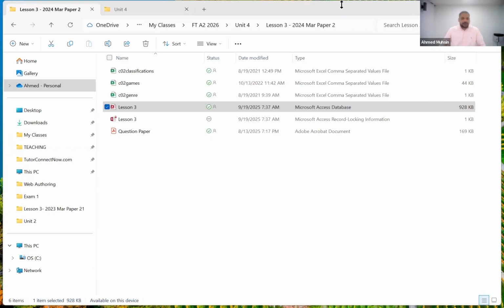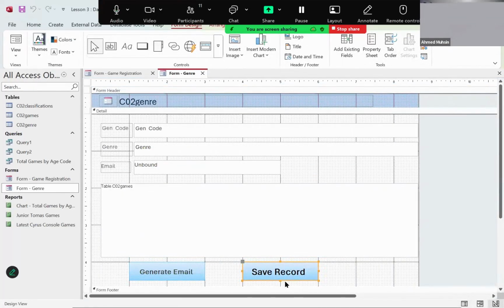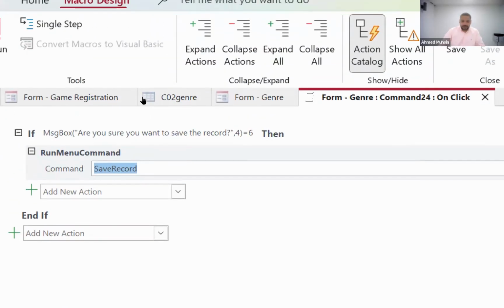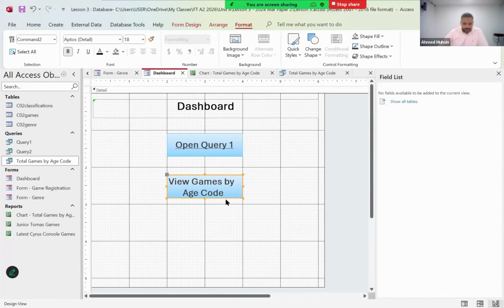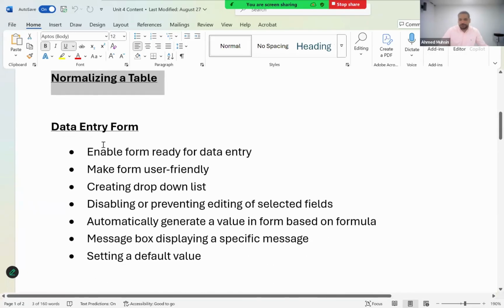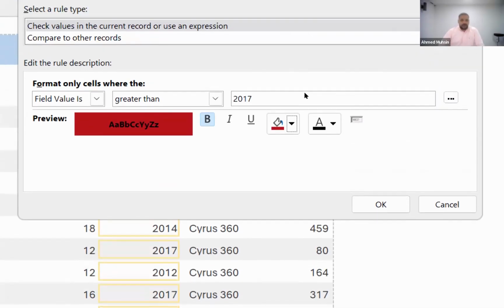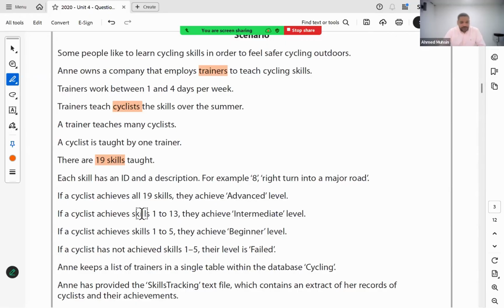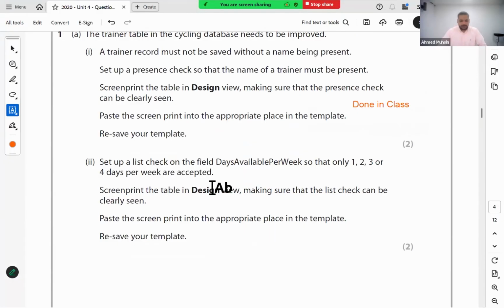Lesson 16 – Unit 4 – Databases (2020 Past Paper) - Edexcel IAL IT (Preparing for 2026 Exams)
In Lesson 16 we cover the following topics:
-Forms
 -Creating Message boxes with multiple buttons options
-Creating a Dashboard
-Conditional Formatting
-2020 Unit 4 Past Paper